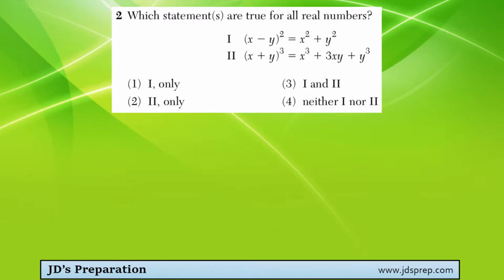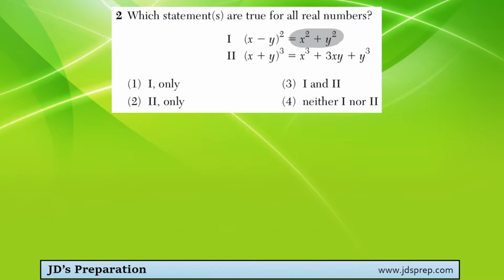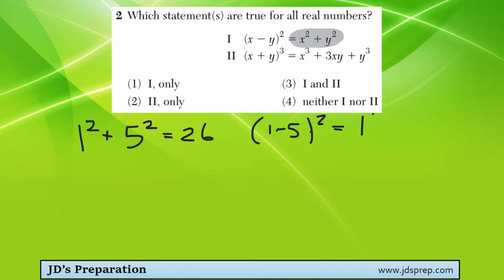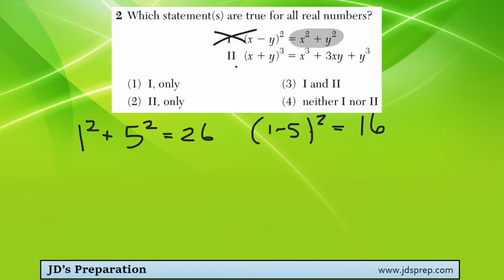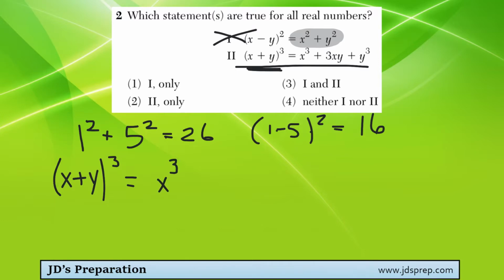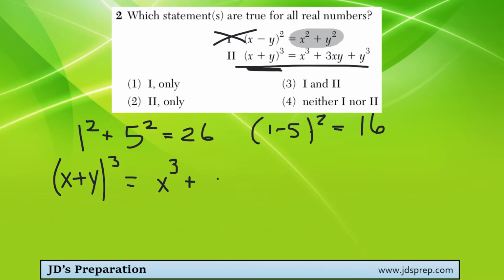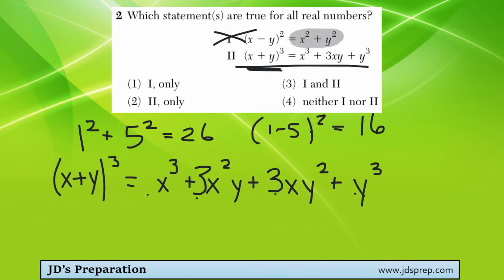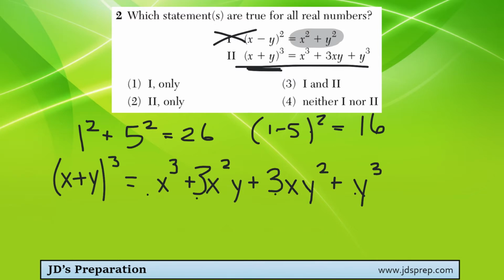Alg II 06 19 02